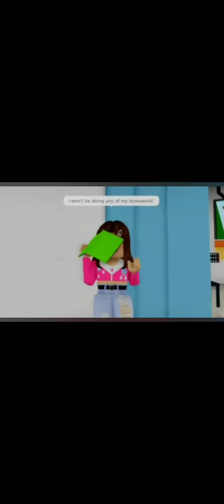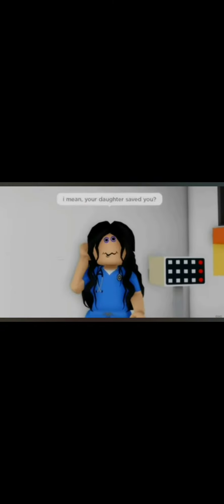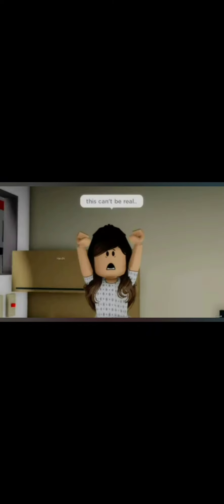When you don't listen to your mom